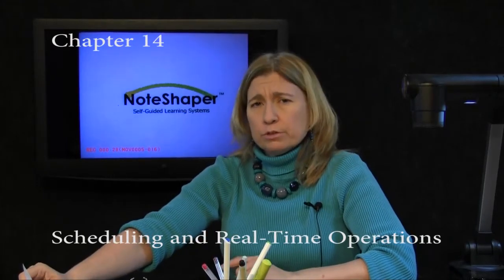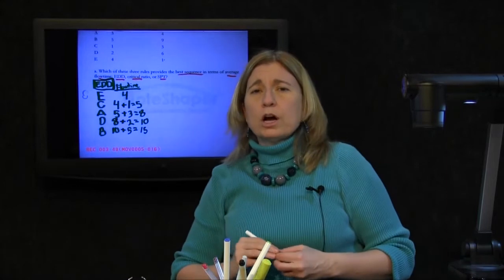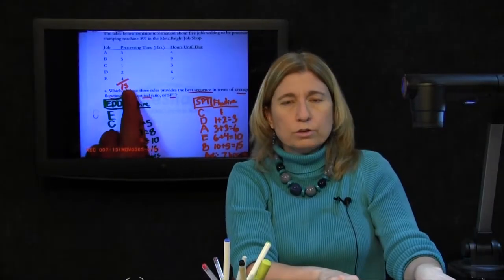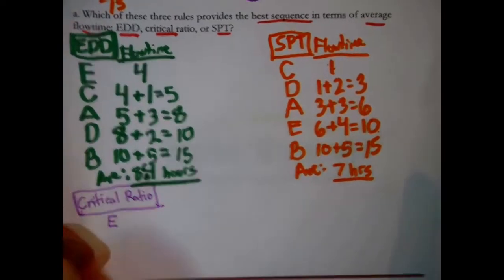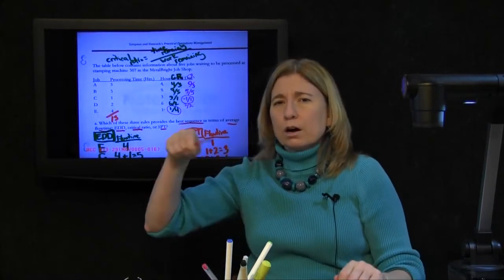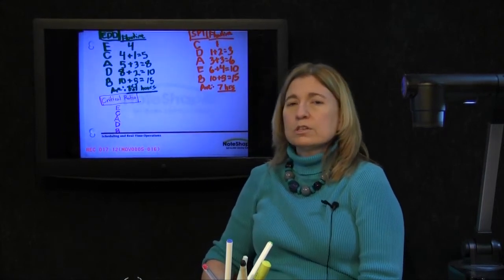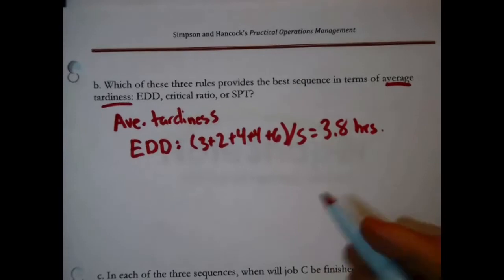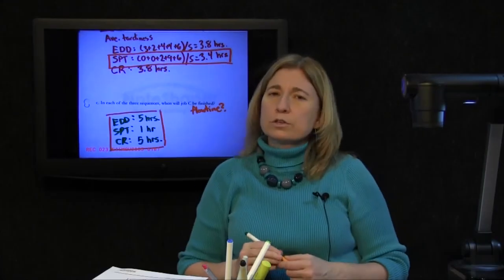Practical Operations Management, Ch 14, Scheduling and Real-Time Operations, Scenario #30